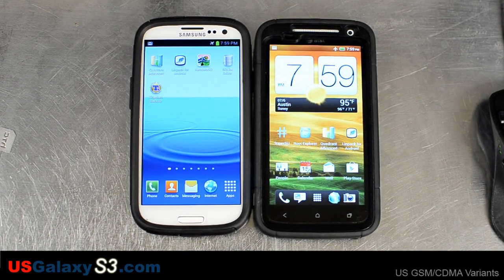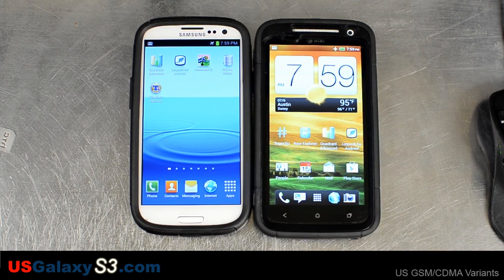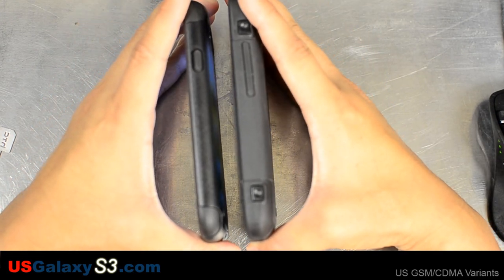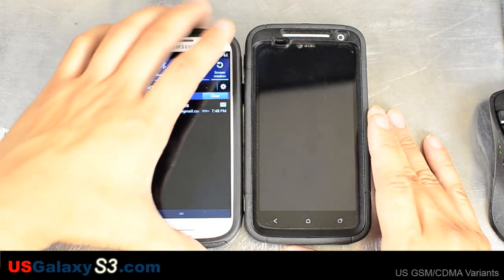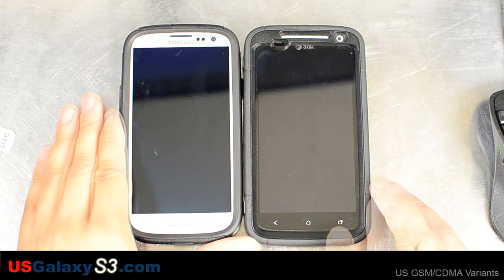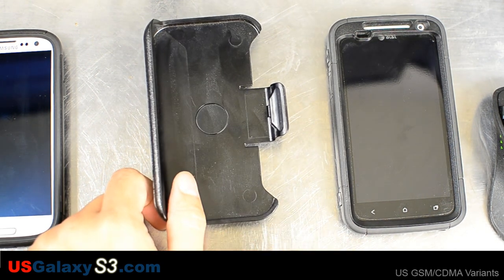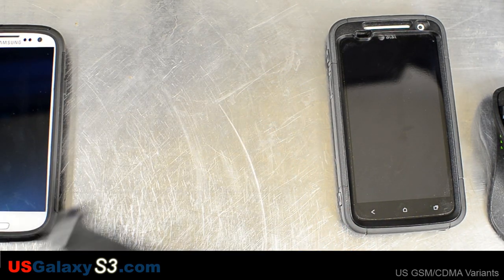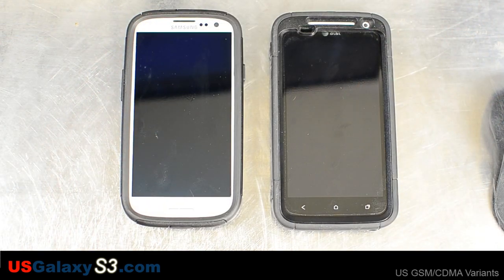Otterbox Defender Case for the Samsung Galaxy S3 (SIII) - Preview and Thoughts Only w/ One X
Pictures of the new Defender case can be found on Otterbox's website.

I wanted to do this video, because I firmly believe that it will be similar in fit to the case for the One X.  One advantage in my mind is that the clip they are using has a single attachment point though like that iPhone case.